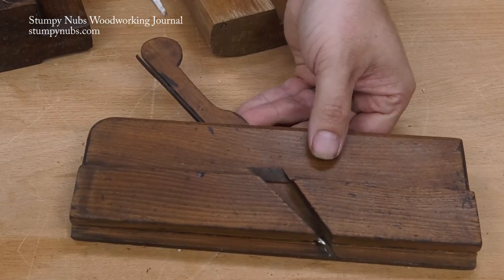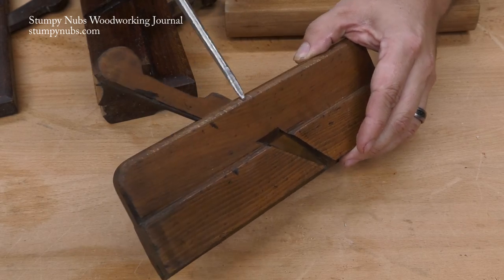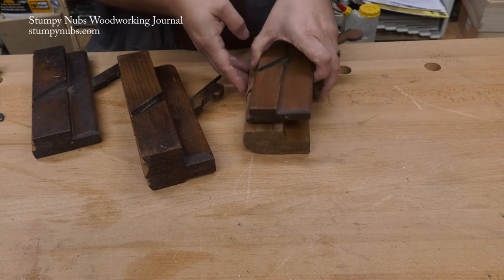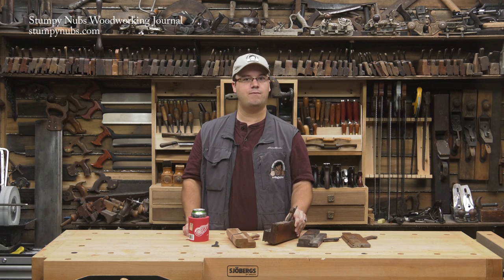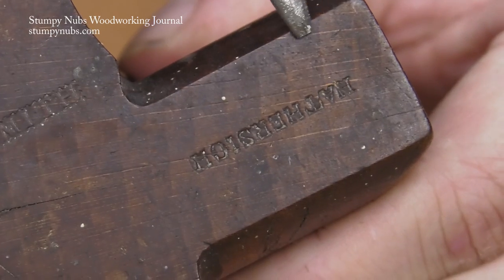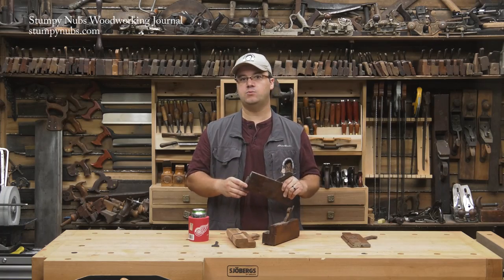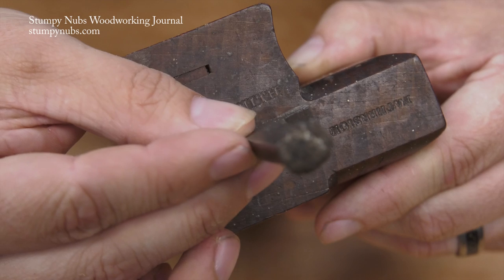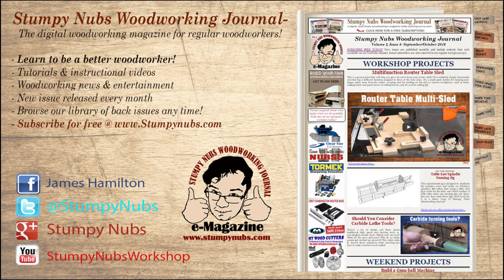Cool Stuff You Can Learn From Looking @ Old Woodworking Planes